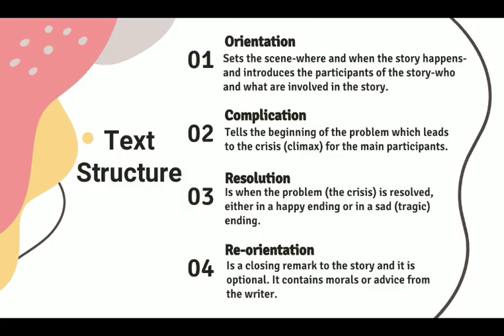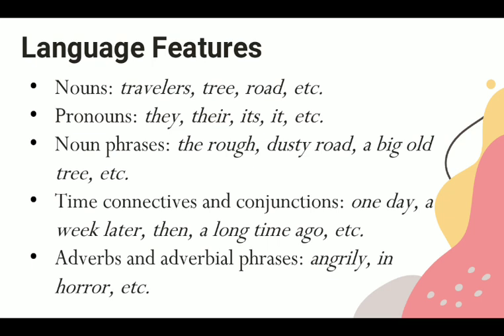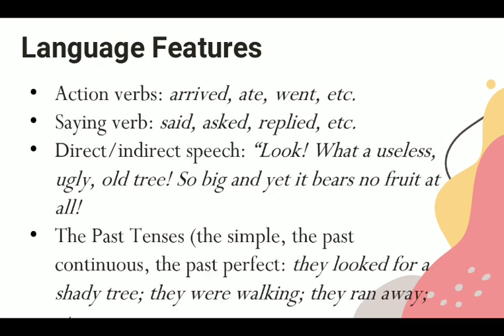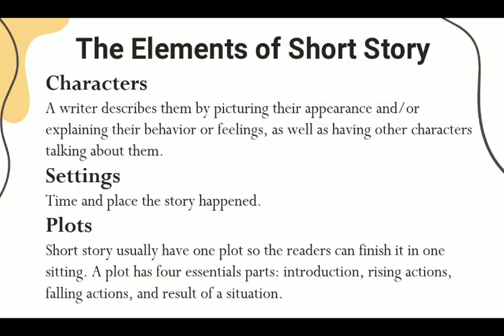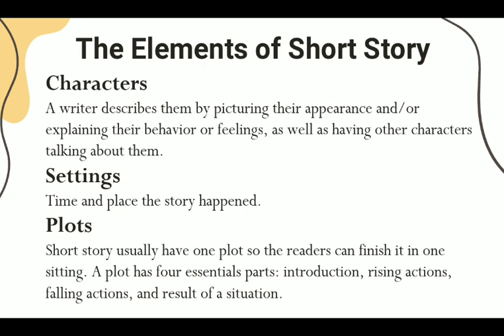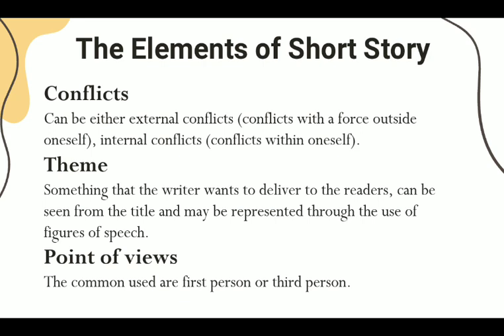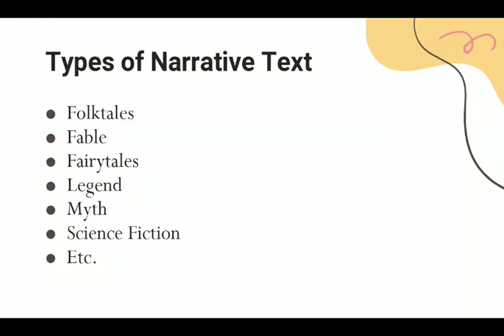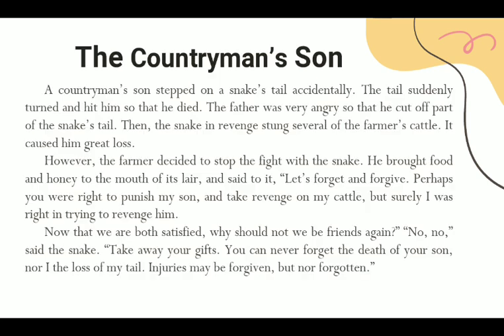Short Story (Narrative Text)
A video explanation about an English material